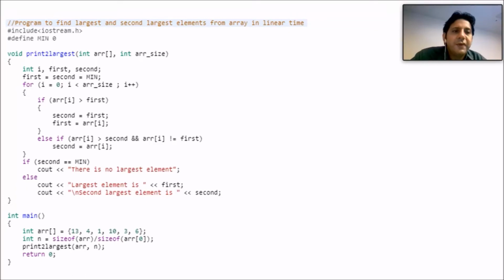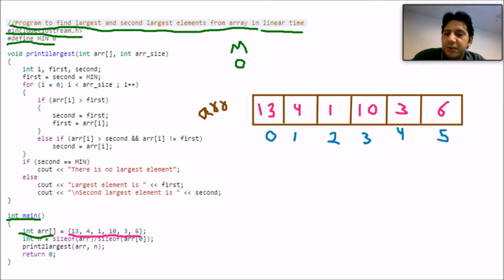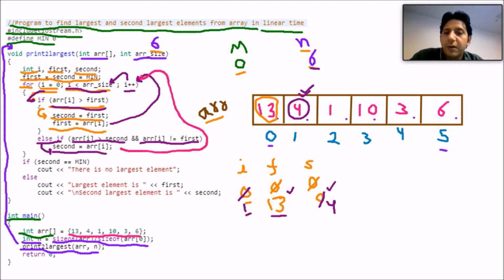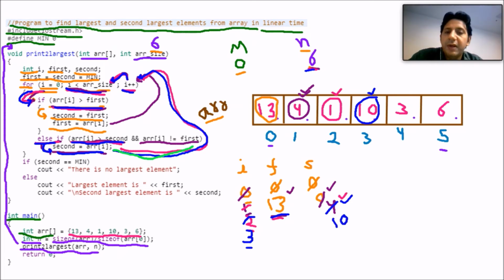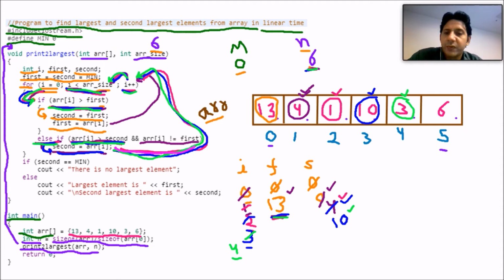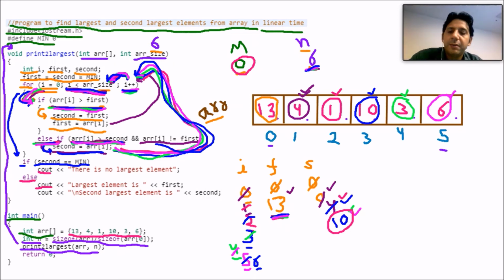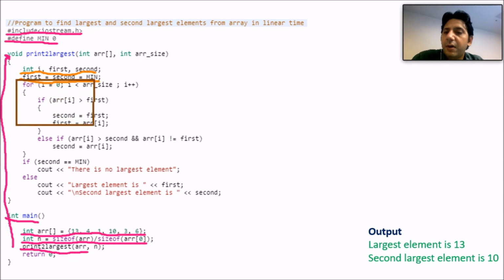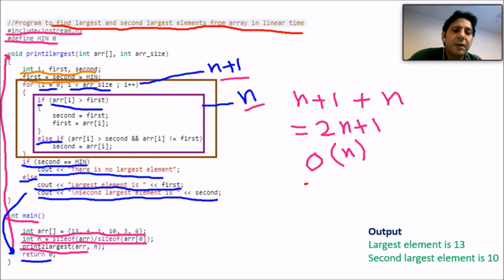SAP Labs | Program to Find Largest & Second Largest Elements from Array in Linear Time Complexity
SAP Labs | Expected Interview Questions | Important Online Test Questions | Program to Find the Largest and Second Largest Elements from Array in Linear Time Complexity